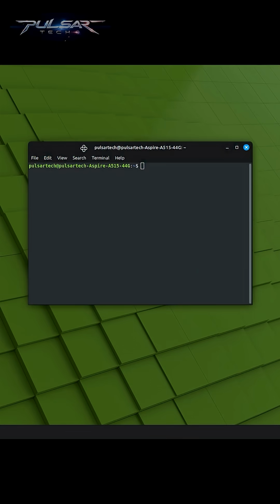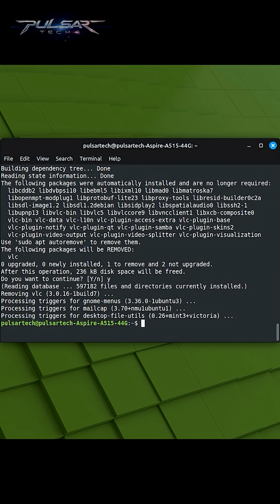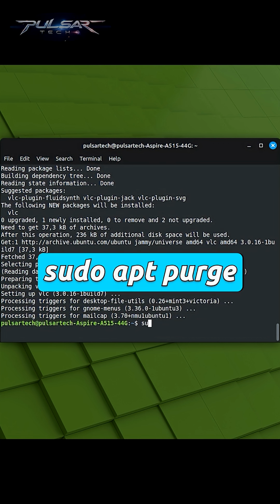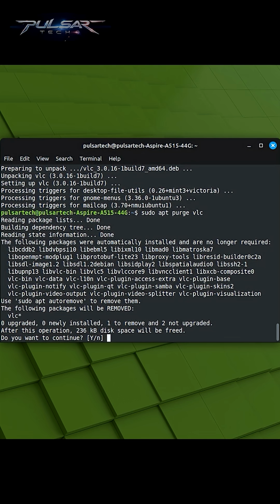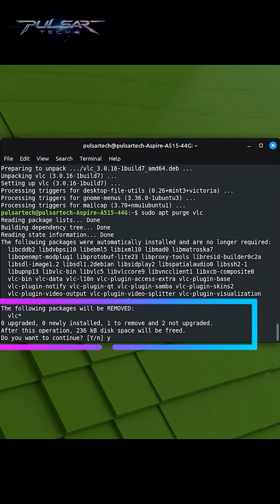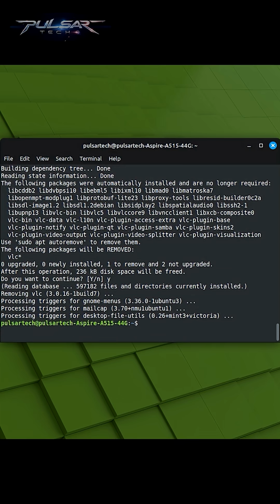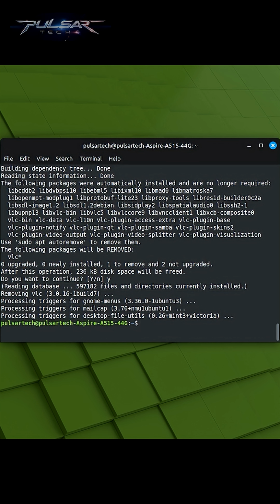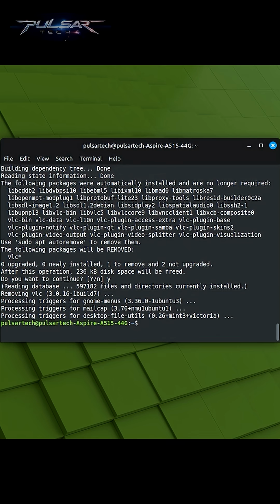Must-Know Linux Mint Command: sudo apt purge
Learn one of the most useful Linux Mint terminal commands — sudo apt purge.
This quick tip shows how to completely remove software and leftover files from your system.
Perfect for beginners using Linux Mint or switching from Windows or macOS.

💡 Command used:
sudo apt purge

💬 Got questions or want us to cover a specific topic next?